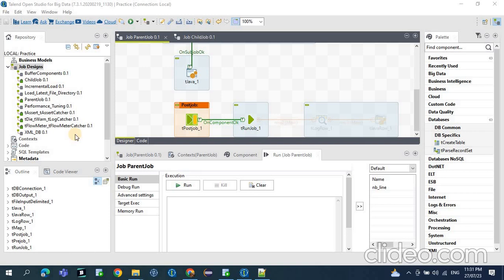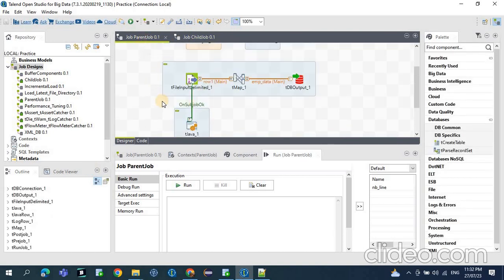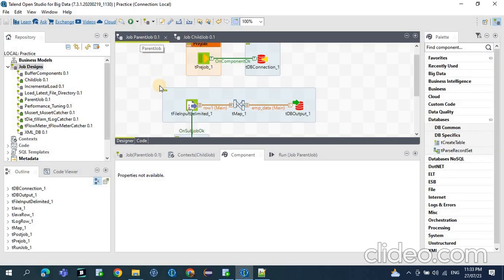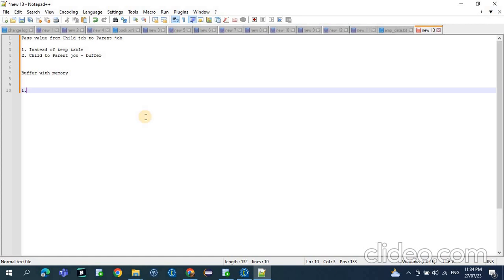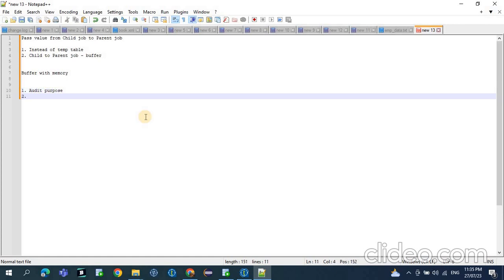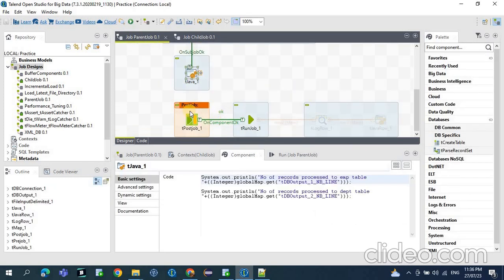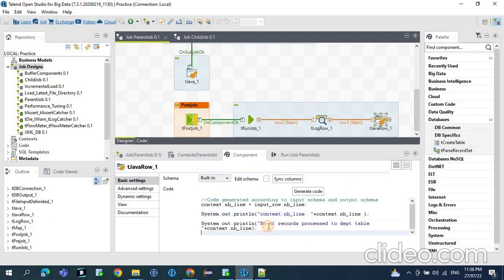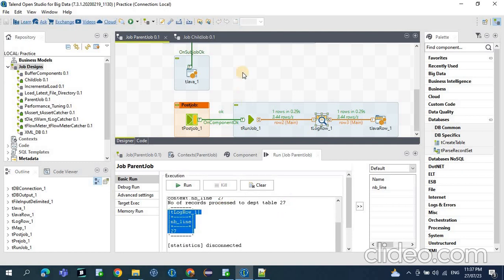Talend | Pass context variable or value from child job to parent job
Pass value from Child job to Parent job
Used for -
1. Instead of temp table
2. Child to Parent job - buffer